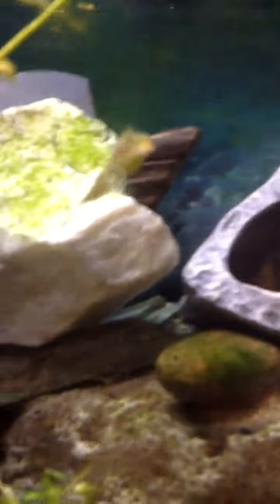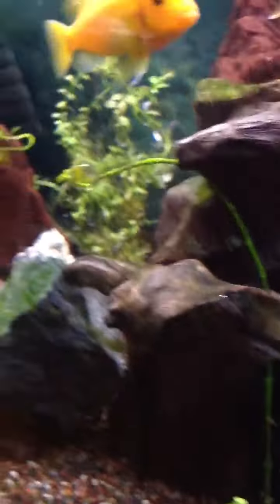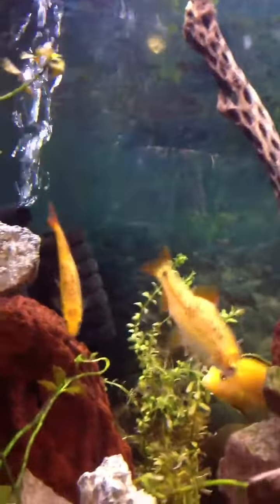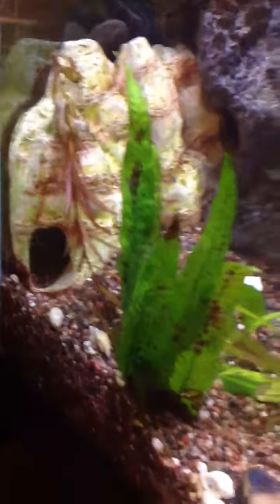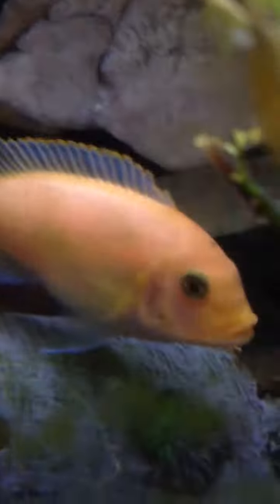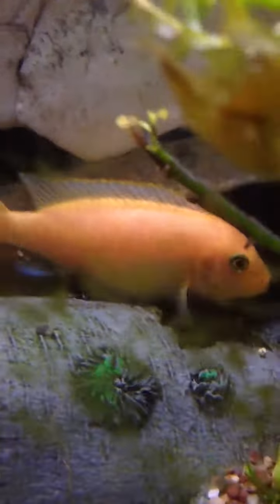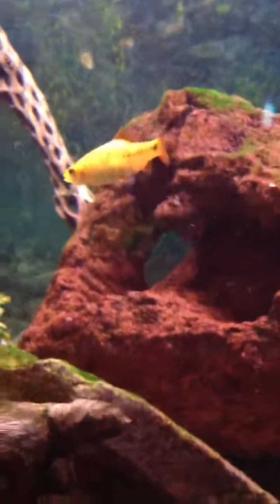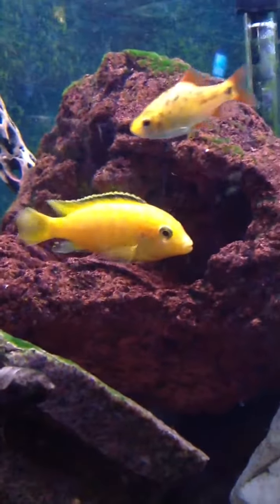Labidichromis Electric Yellow